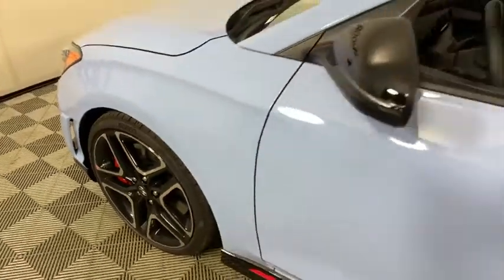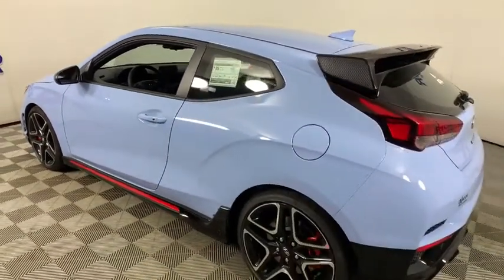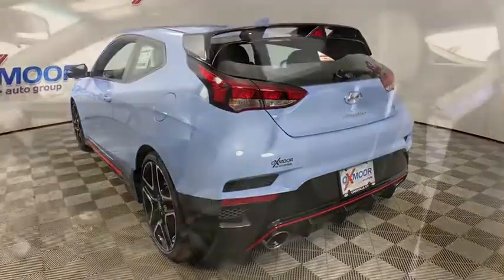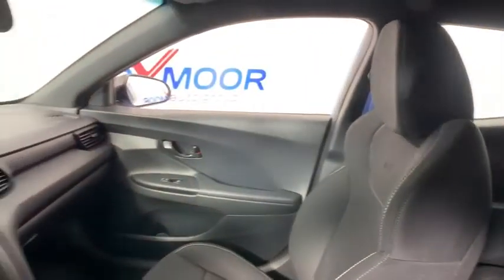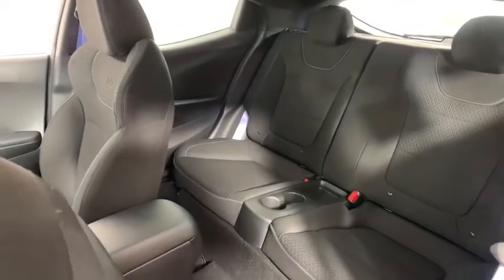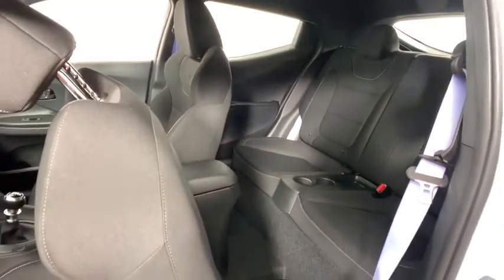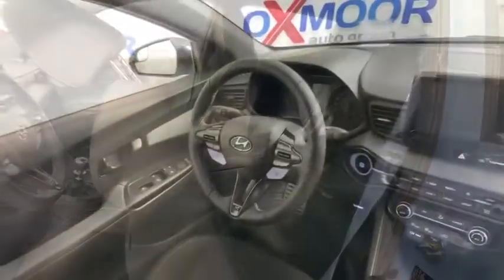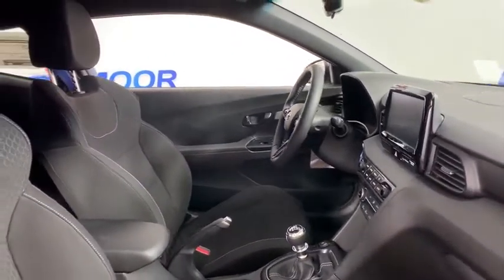2020 Hyundai Veloster at Oxmoor Hyundai | Louisville & Lexington, KY H13255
Performance Blue New 2020 Hyundai Veloster available in Louisville, Kentucky at Oxmoor Hyundai. Servicing the Lexington, Elizabethtown, KY, New Albany, IN, Jeffersonville, IN area.

Oxmoor Hyundai
8107 Shelbyville Rd

2020 Hyundai Veloster NbrbrAll Rebates included in pricing. Some buyers will not qualify for all rebates.